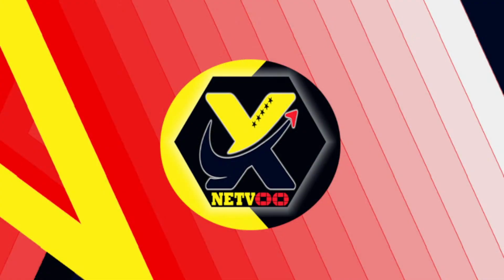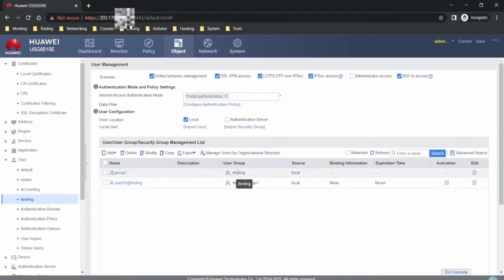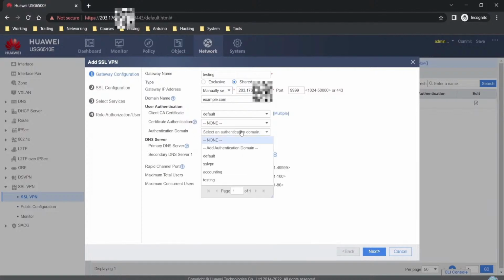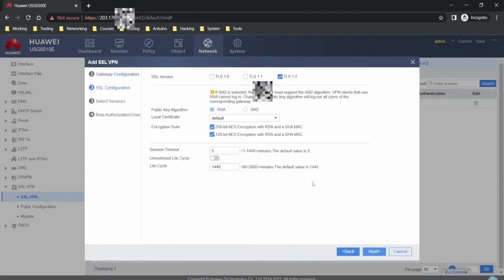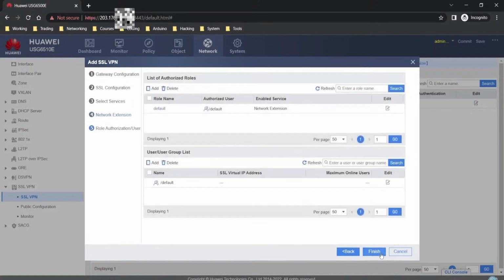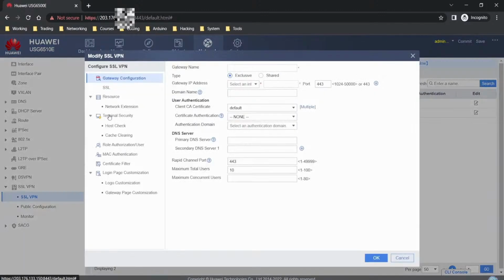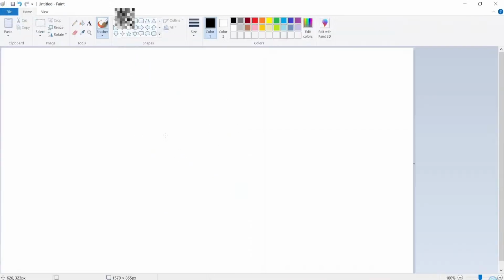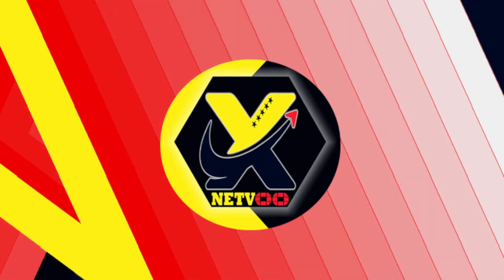🔴 AO VIVO | Configuração OBS - Teste Live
🥇 Tecnologia da Informação - Português Brasil 🔴 AO VIVO

► Clique no botão INSCREVER-SE para saber quando os novos vídeos são postados!

📌 Bem-vindo ao canal GRUPO NETVOO e à casa do NETVOO no YouTube! Criamos aqui na plataforma, vídeos sobre tecnoligas em geral para deixar até os fãs mais exigentes felizes. Aproveite e não esqueça de se inscrever para ser o primeiro a saber sobre novos vídeos, lives e clipes sobre TI!

“O segredo do sucesso é a constância no objetivo.” ®

🔔Política de Comentários do Canal:
1. Ao comentar você concorda e permite que o texto, nome de perfil e imagem de perfil, possam ser usados para ilustrar e compor conteúdo em vídeos e postagens aqui deste canal ou sites nossos, sem custo ou ônus para o criador;
2. Estas regras são retroativas e se aplicam a todo o canal, em qualquer vídeo que tenha comentários públicos.
3. Se o comentário for excluído (pelo perfil que comentou ou pelo administrador do canal), mas já tiver sido usado e exibido em algum vídeo do canal, o conteúdo em vídeo NÃO será excluído.

netvoo, tecnologia da informação, TI, informatica, vpn, mikrotik, intelbras, configurar, configurações, roteadores, firewall,Virtual Private Network, VPN Segura, Configurar o cliente VPN, HUAWEI, Suporte Brasil